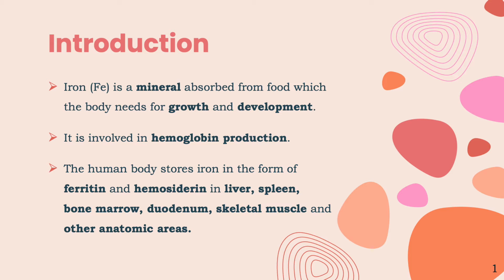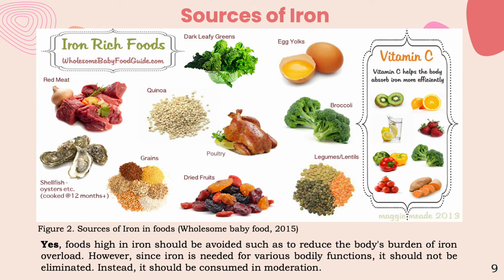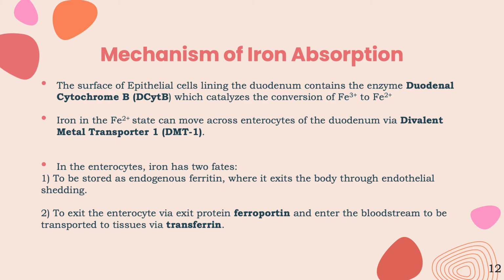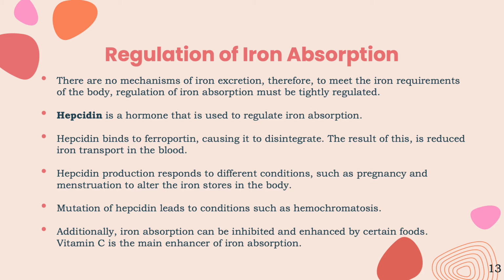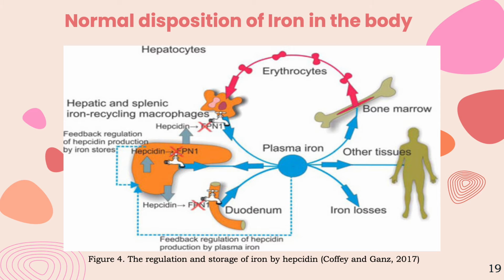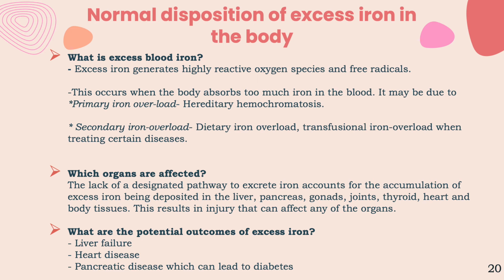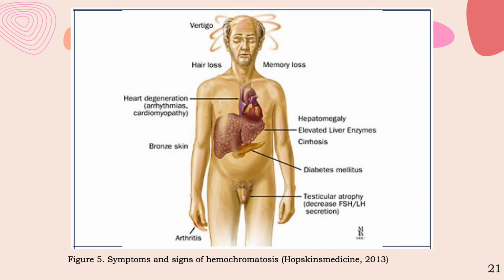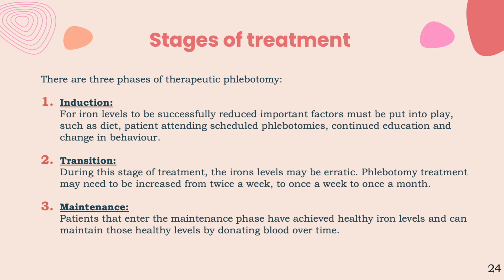GROUP 3 BIOC3262 April 12